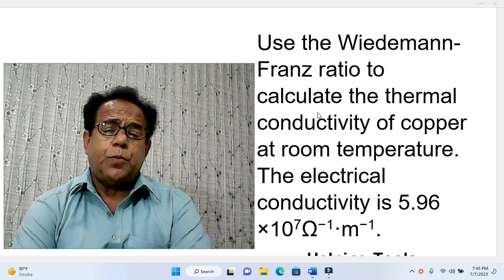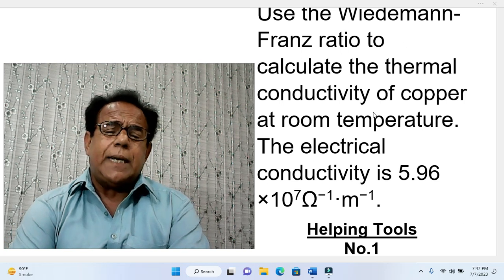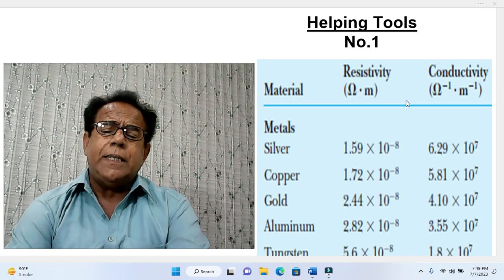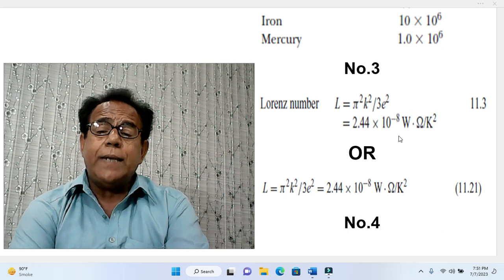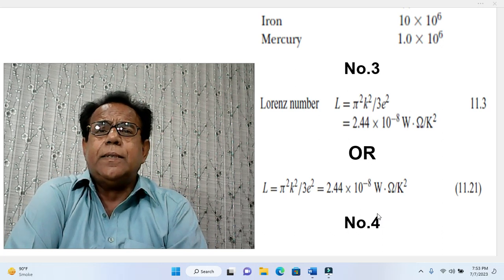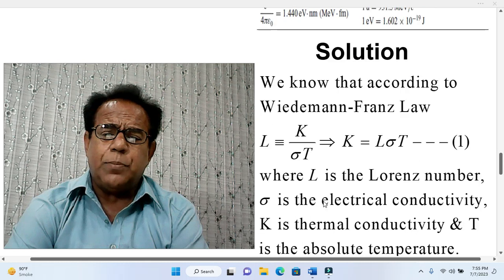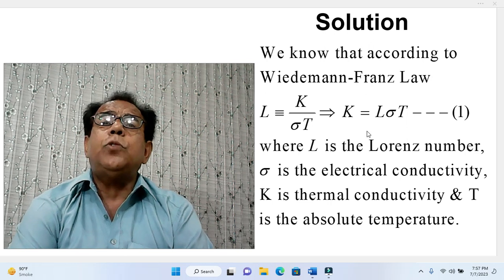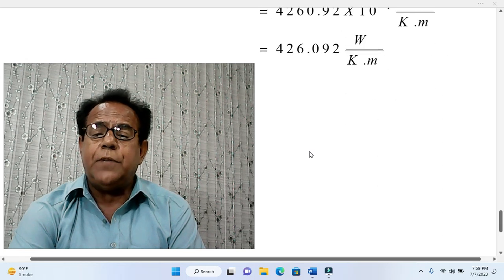Wiedemann-Franz Ratio & Thermal Conductivity of Cu (Copper)